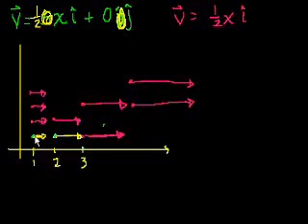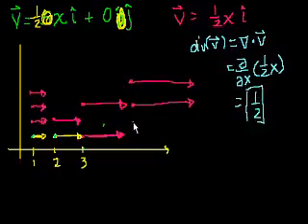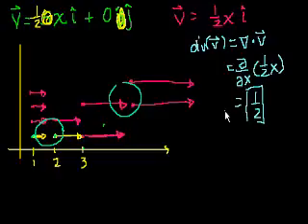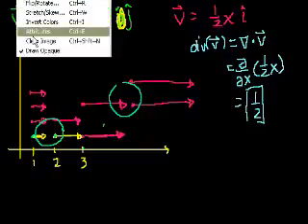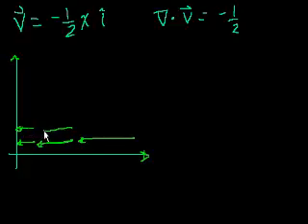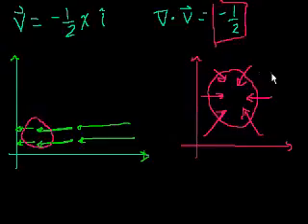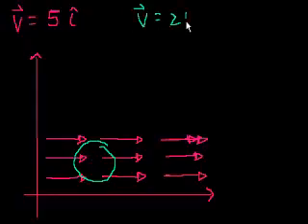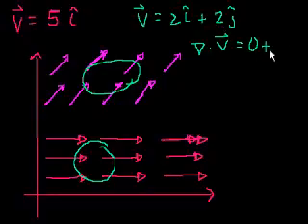100 Divergence 2